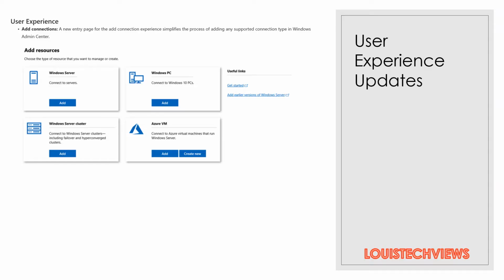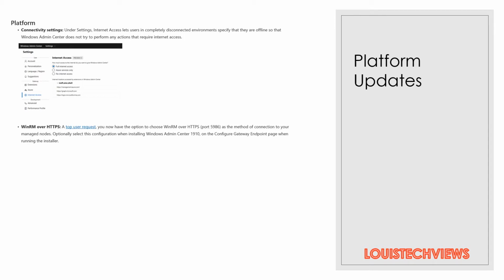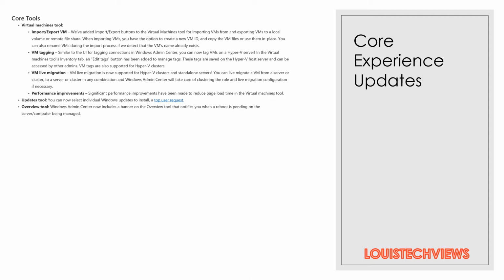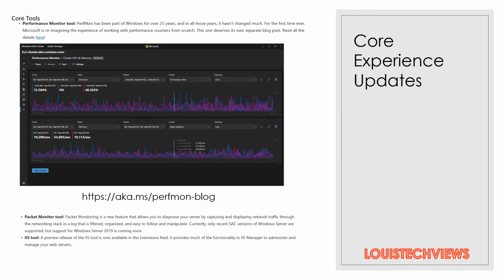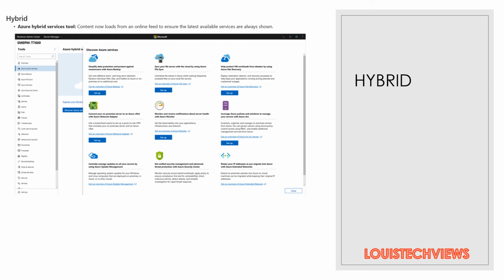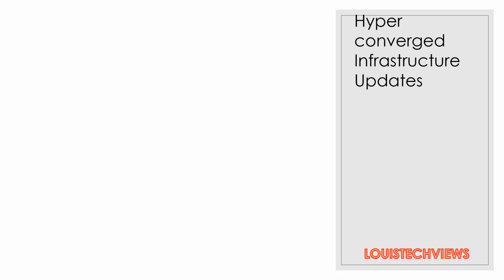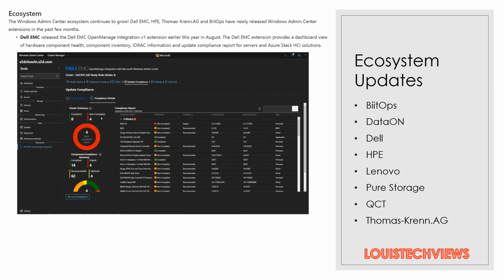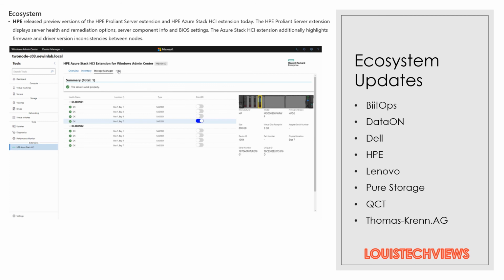What's new with Windows Admin Center 1910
Windows Admin Center 1910 is now GA. Let's talk about some of the new features.

Latest Windows Server SAC release is 1909

WinRM over HTTPS support added.
 - Note: WinRM over HTTP is encrypted and does not present credentials on the wire in cleartext. WinRM over HTTPS just adds an additional layer of protection.